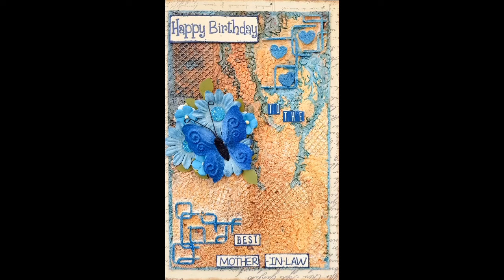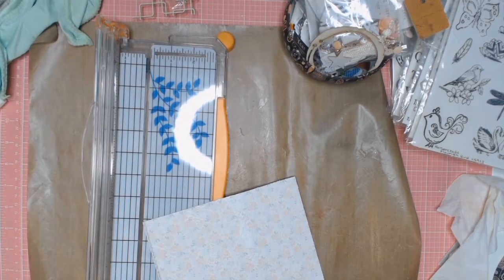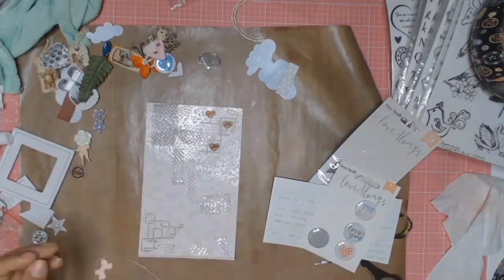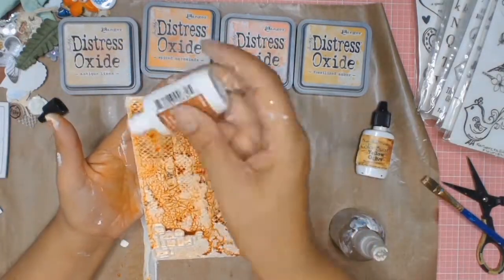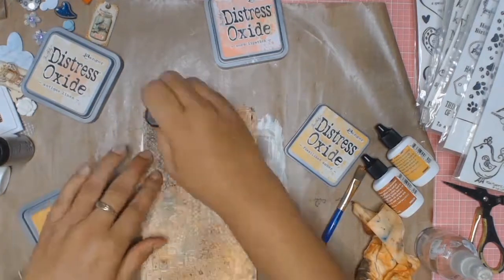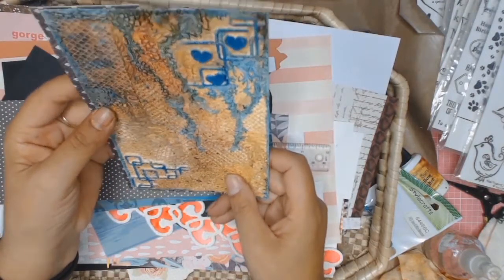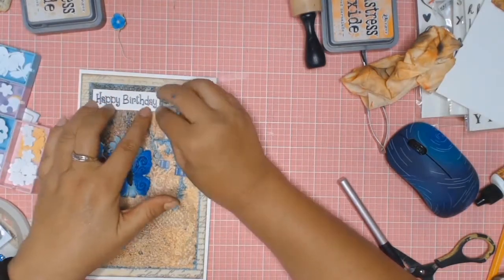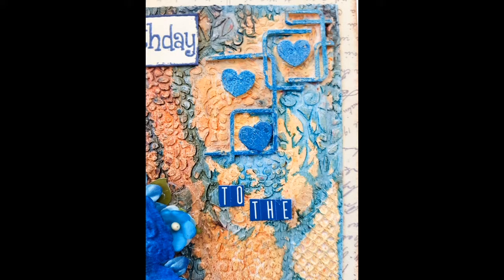mixed media birthday card for a mother in law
Todays project is a mixed media birthday card i made for my mother in law.  I used up a lot of my scraps and I am really happy with how this card turned out.